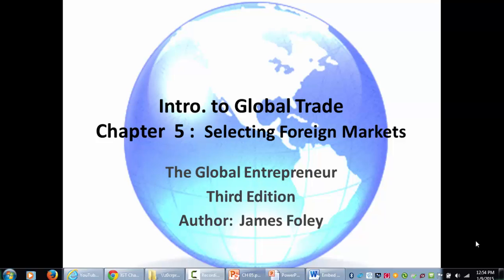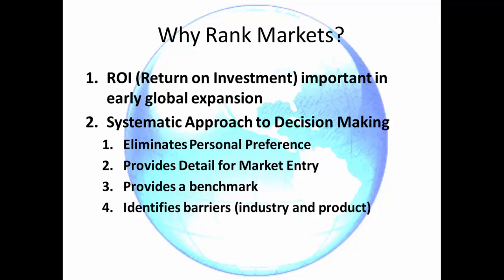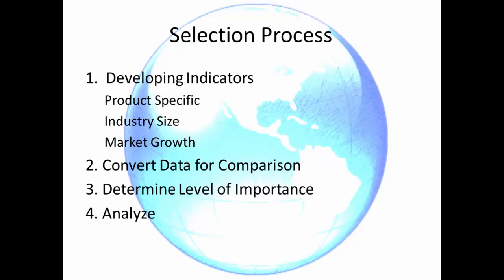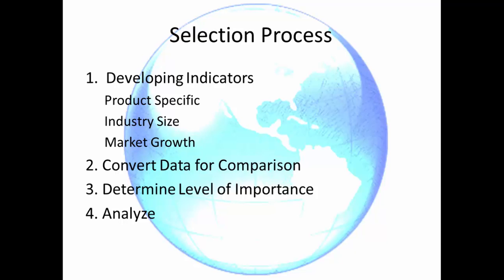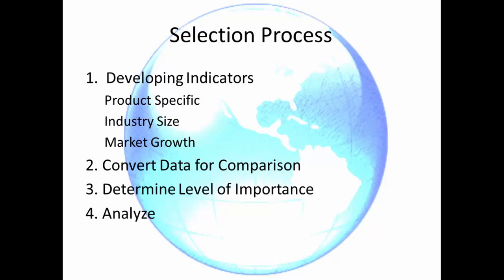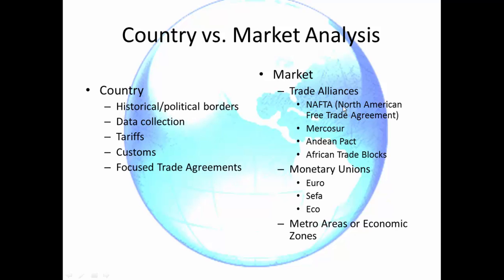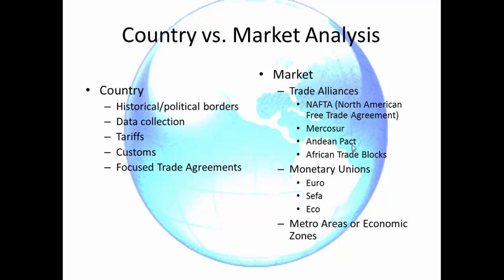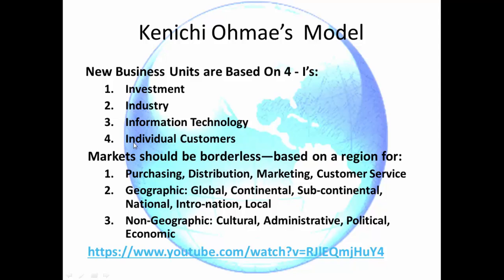IGTrade CH 5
Kenichi Omae, Market Analysis